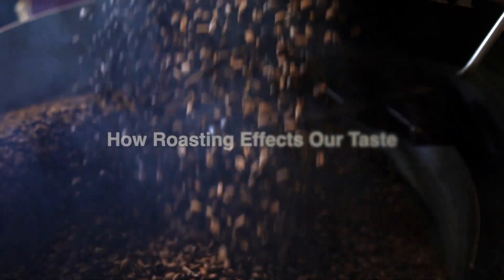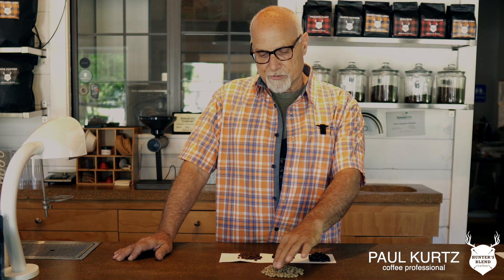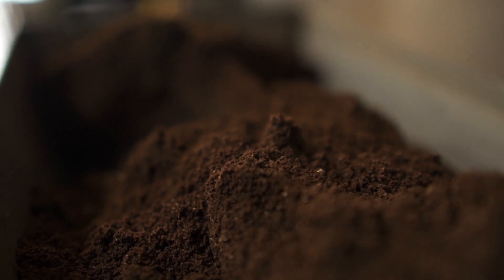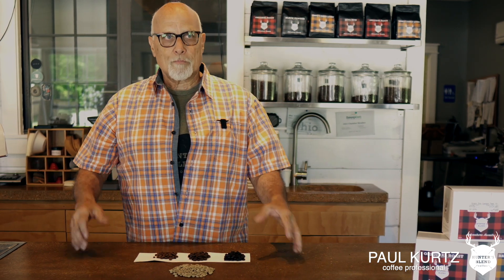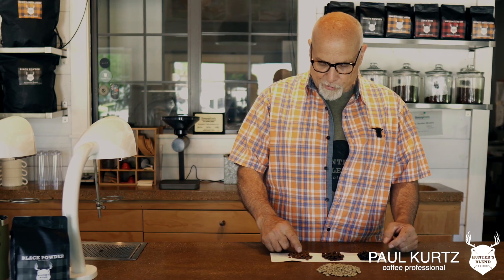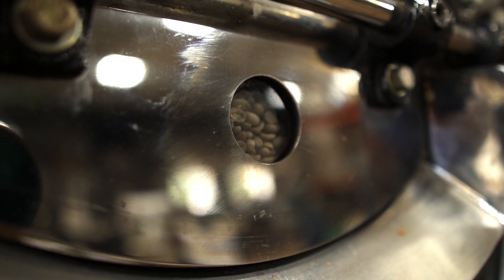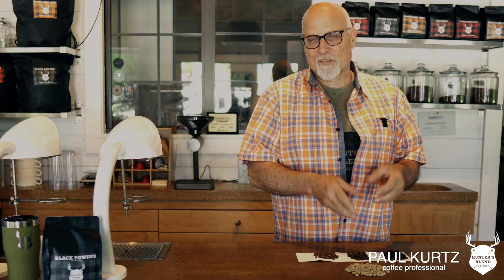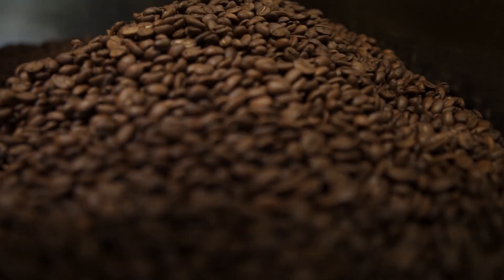How Roasting Affects Taste - Hunter's Blend Coffee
HBC co-founder and Q-grade master roaster Paul Kurtz talks about how the coffee roasting process affects taste.

In this video, he demonstrates how the same coffee changes with the roasting method.

Join us on social for more awesome coffee hunting content ☕️🏹🦌🌲